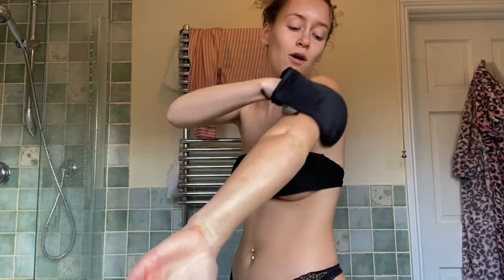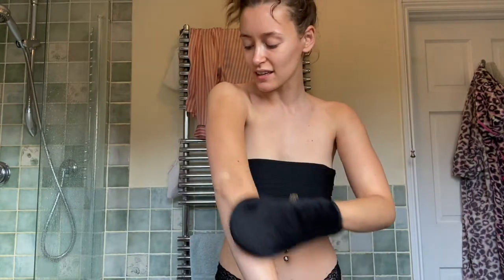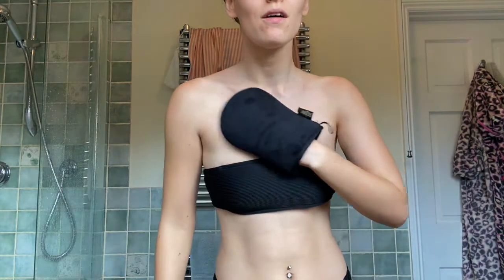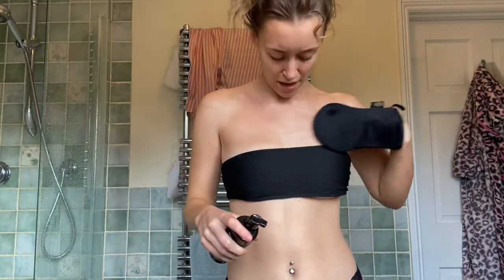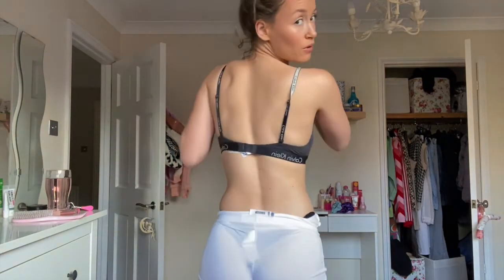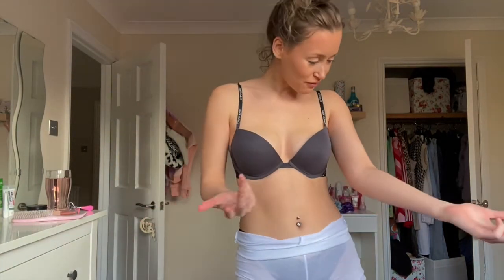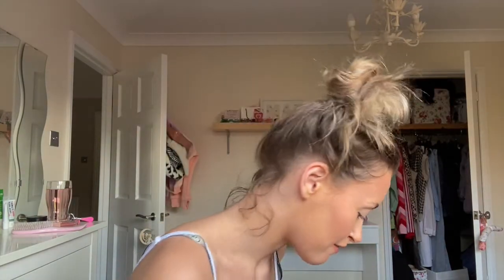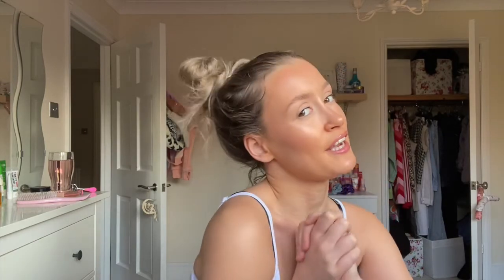Bondi Sands Self Tan Foam (Dark) Review | The only pre holiday tan you'll ever need!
Get ready for summer and your holidays with this tan! It is so good and easy to apply too!